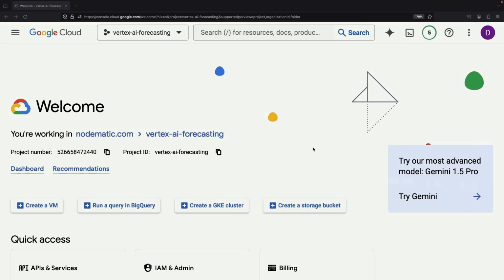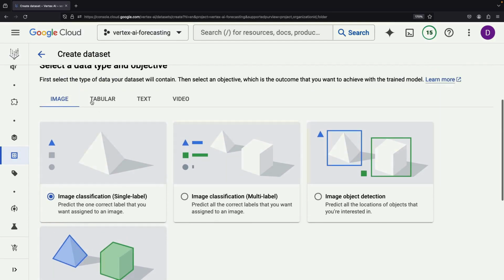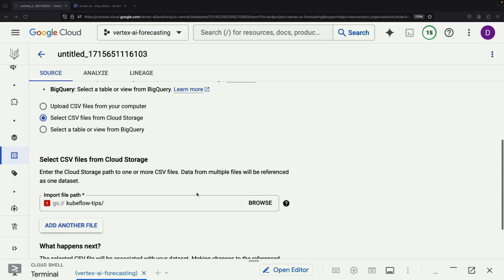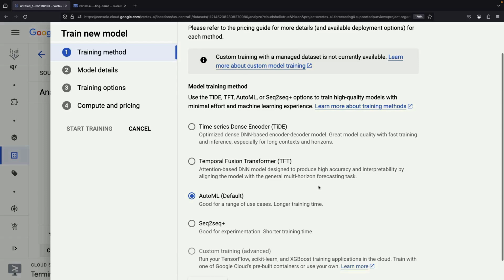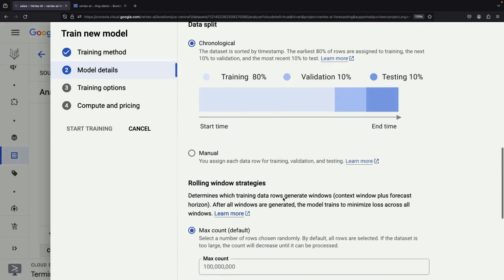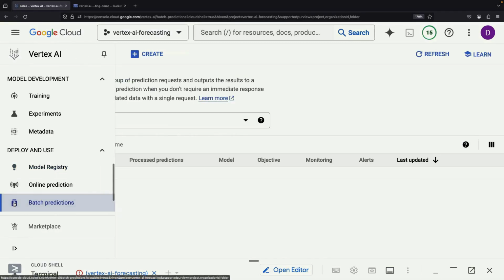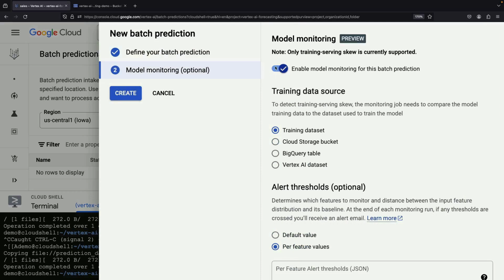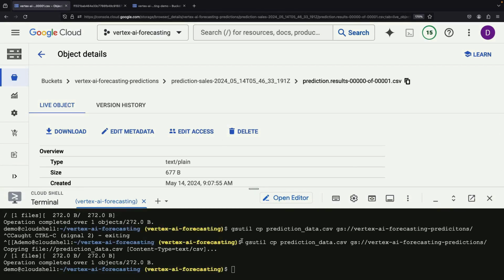No-Code Time Series Forecasting (Multivariate AutoML on GCP)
Learn how to easily perform time series forecasting using Google Cloud's Vertex AI in this practical tutorial. We walk through generating synthetic sales data, importing it into Vertex AI Datasets, training an AutoML Forecasting model, and generating predictions - all with minimal coding required.
* Discover key dataset requirements for optimal forecasting results
* Learn to configure multiple models for forecasting
* Generate batch predictions and evaluate model performance
* Explore how Vertex AI enables forecasting with multiple related time series

0:00 Conceptual Overview
1:39 Vertex AI Datasets
2:50 Time Series Data
4:04 AI Data Importing
5:52 Model Training
9:48 Batch Prediction Forecasting